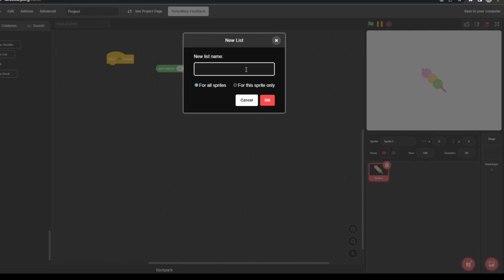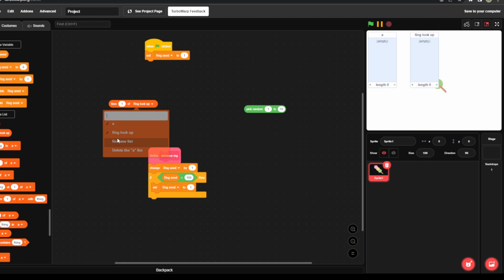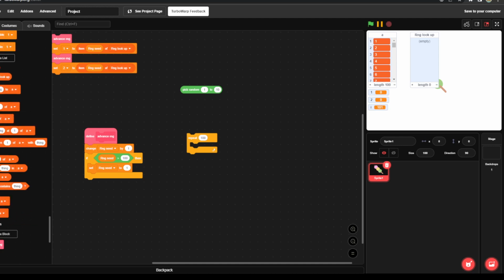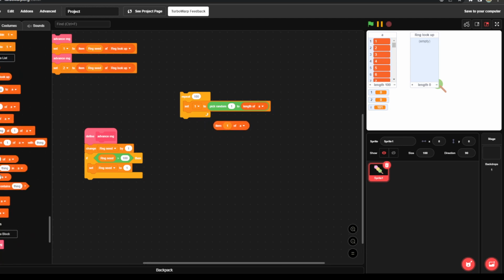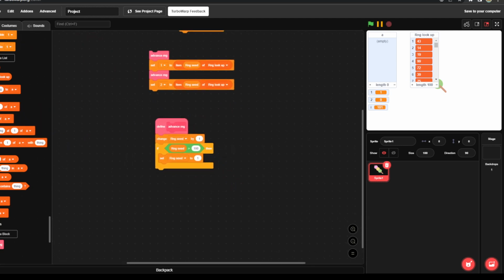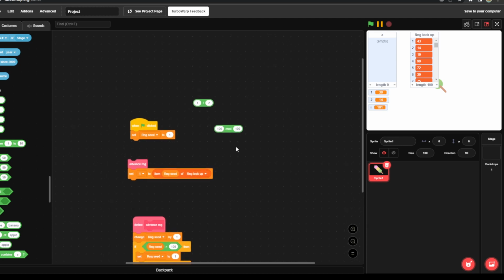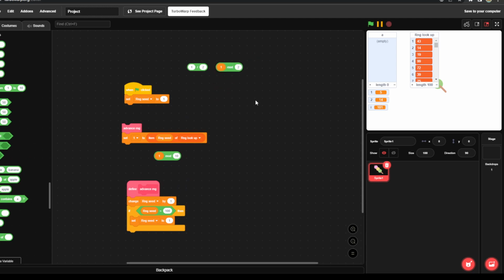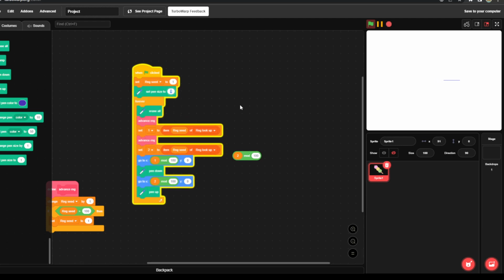Scuffed scratch Rng tutorial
So... What do you know about the gear wars?